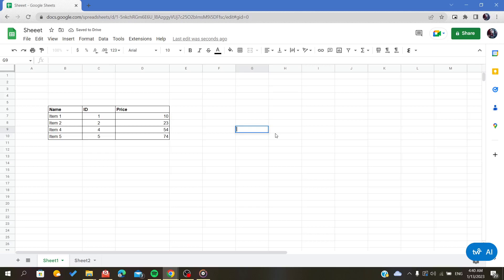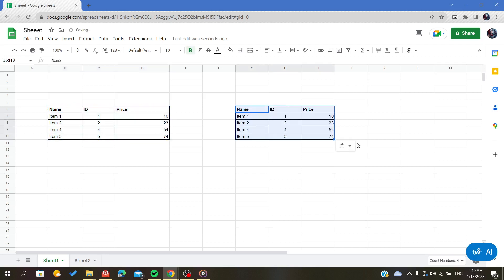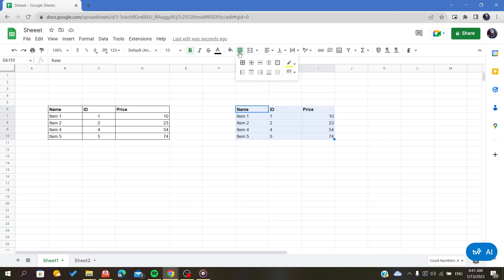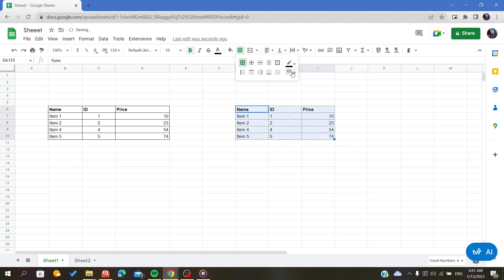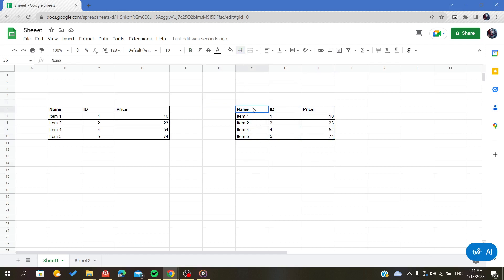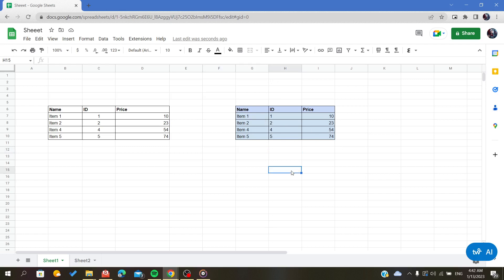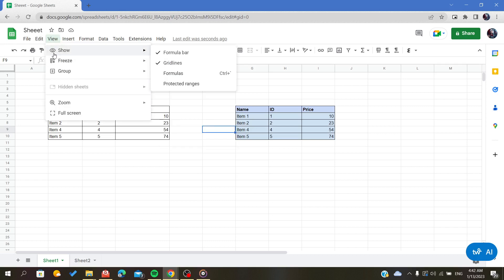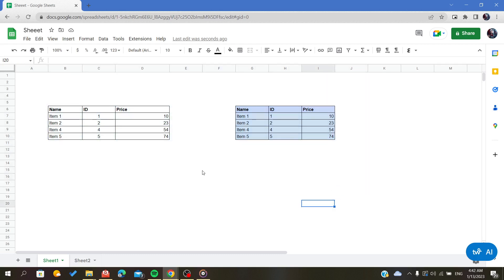How To Format As Table Google Sheets Tutorial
Today we talk about conditional formatting,conditional formatting google sheets,format as table google sheets,spreadsheet